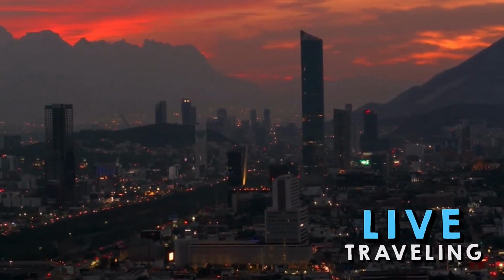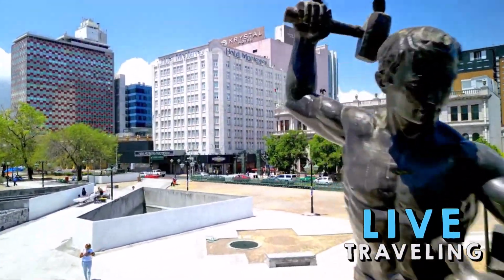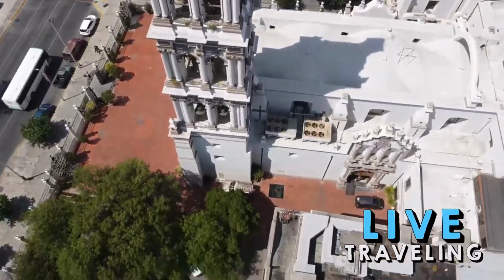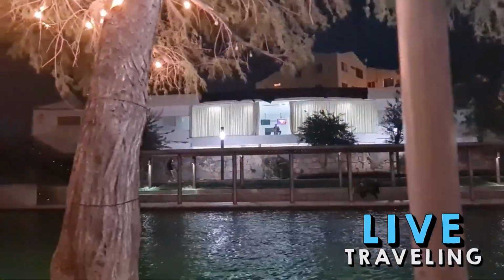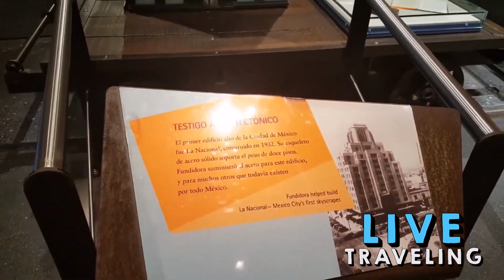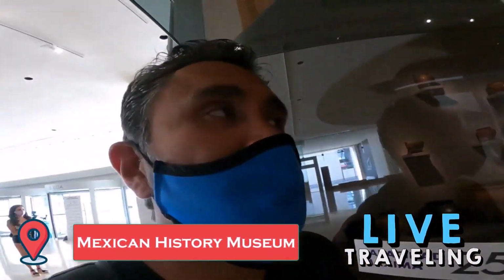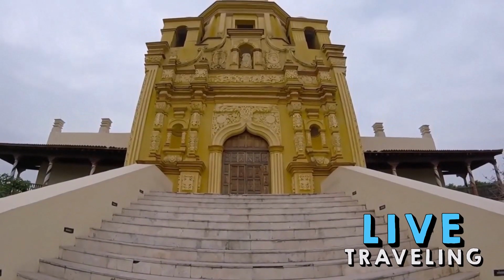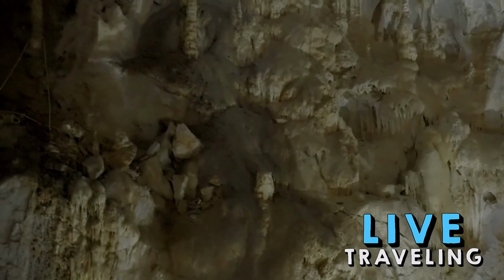Monterrey Mexico Complete Travel Guide | Things to do Monterrey Mexico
00:00 Monterrey
00:41 Begin a Tour of the City at the Macroplaza
01:20 MARCO: The Museum of Contemporary Art
02:13 Metropolitan Cathedral of Our Lady of Monterrey
02:48 Stroll along the Santa Lucia Riverwalk
03:42 Fundidora Park
04:16 The Museum of Steel
05:12 Explore Barrio Antiguo
05:56 Mexican History Museum
06:40 The Obispado and the Regional Museum
07:21 The García Caves and Horsetail Falls
08:05 Final